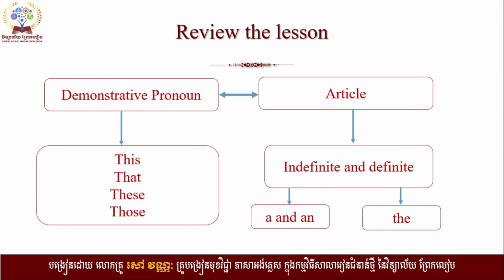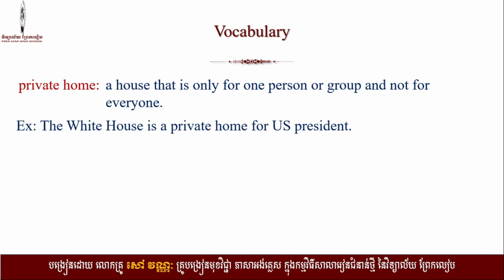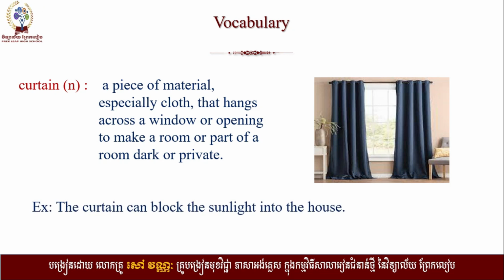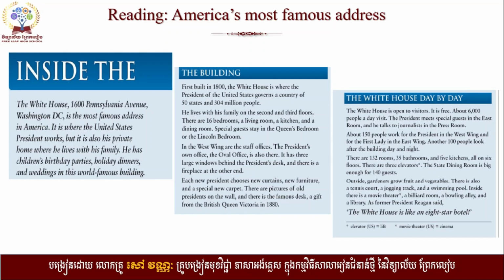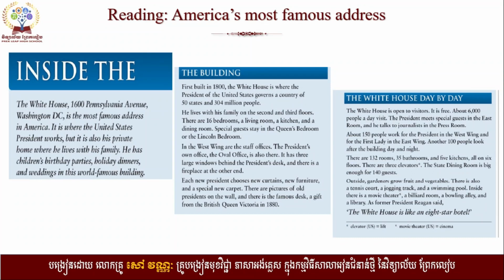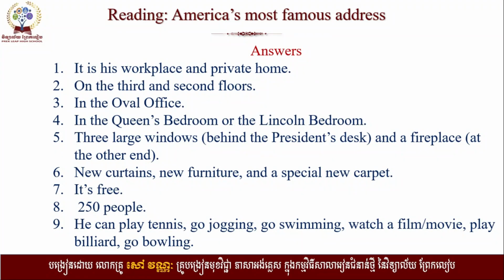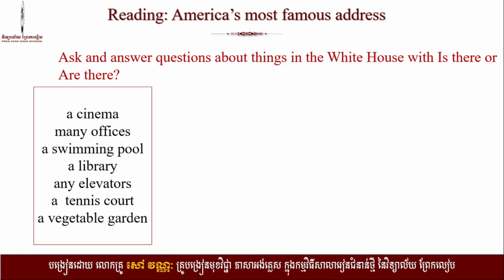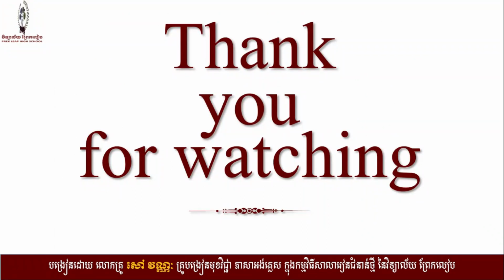Subject: English Level: 2A Unit 4: Somewhere to live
Subject: English
Level: 2A
Unit 4: Somewhere to live
Reading: America’s most famous address
Taught by Sao Vannak